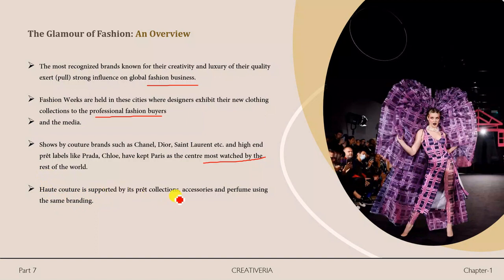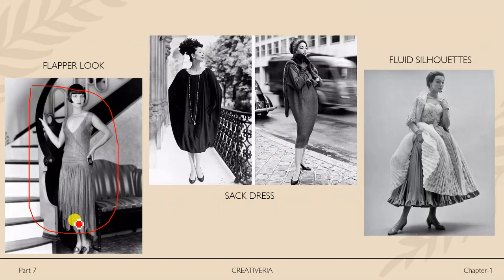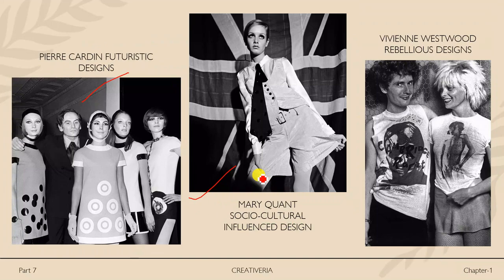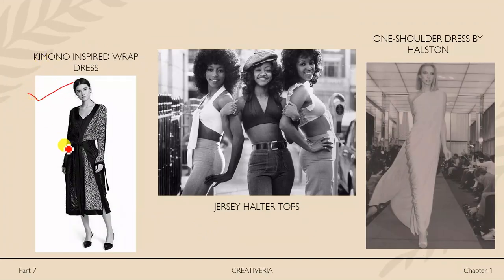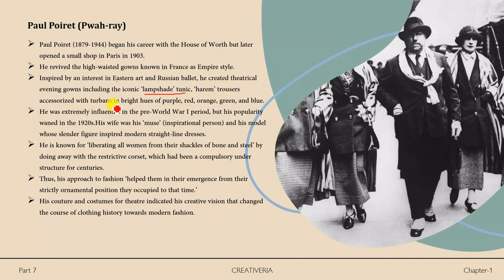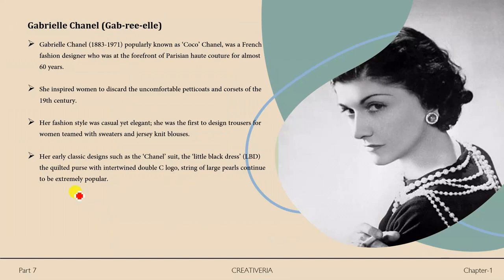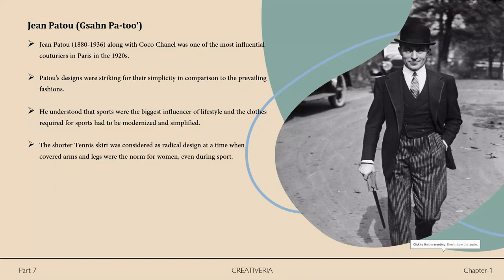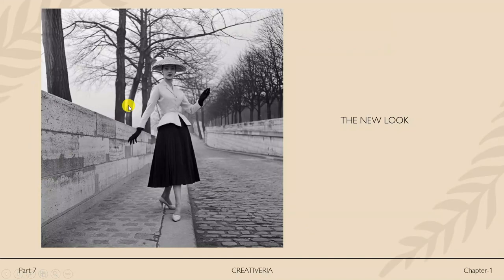DESIGNERS & BRANDS II Ch-1 II Part- 7 II Overview of Fashion II Fashion Studies II Class XI CBSE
Fashion appears to be a glamorous business involving the act of designing and producing beautiful clothes desired by consumers that brings fame to the creator, when viewed from outside the industry. However, it takes not only creativity but also long hours of extremely hard work and intense concentration to create collections that captures the attention of the audience in each season. Ladies of aristocratic (high social rank) families would commission highly skilled garment makers to produce personal gowns and accessories for social and court occasions.
These makers would create one-of-a kind clothes for the clients and include their names on labels sewn into the garments.
The House of Worth was a French fashion house that specialized in haute couture, ready-to-wear clothes, and perfumes.  It was founded in 1858 by English designer Charles Frederick Worth.
The 1920s is characterized by the Flapper look, which had a rectangular silhouette with dropped hipline dresses with uneven handkerchief hemlines.
Hubert de Givenchy opened his own house in 1952 at the age of 24, was recognized for his hyper-structured yet fluid silhouettes and the shapeless ‘Sack’ dress and for designing the wardrobe of Hollywood actor Audrey Hepburn on and off the screen.
In the 1960s, Pierre Cardin created futuristic space age fashion while Mary Quant interpreted the socio-cultural environment in London.
Vivienne Westwood often references history but interprets it in a rebellious way. The 1970s brought dresses that required no zippers or buttons such as the draped and free-flowing jersey halter and one-shoulder style dress by Halston and the kimono-inspired wrap dress by Diane von Furstenberg.
The ability to think ‘out-of-the-box’ i.e. differently, thereby creating a new design direction, gives the designer label its particular characteristic i.e. Unique Selling Proposition (USP).
With the objective of proactively catalyzing the growth of fashion business, in 1986 the Ministry of Textiles, Government of India, established NIFT as an autonomous body to impart professional education in fashion and technology, which has now become the nation's premiere institute whose alumnus are prominent designers who address the aspirations of modern society.
The names of notable graduates Include- Ritu Beri, Ashish N. Soni, JJ Valaya, Manish Arora, Rajesh Pratap Singh, Payal Pratap, Namrata Joshipura, Sabyasachi Mukherjee, Aneeth Arora Pero, Pankaj and Nidhi, Gaurav Gupta, Amit Agarwal, ShivanNarresh, Nivedita, Alpana & Neeraj, Atsu Sekhose, Nida Mahmood, to name a few. Some of the prominent Indian designers are discussed:
In an increasingly competitive market, the branding of products is necessary for identity, positioning and profitability. Brands may cater either to the mass market or the luxury market.
E-brand refers to the brand of any company that is available through the internet.
Most businesses are exploring the potential of various online channels, which include search engine and online marketplace to establish strong relationships with consumers and to build their brands awareness.
Products bought online are cheaper than in a store, which accounts for the high popularity of e-brands.

Subject Name: Fashion Studies
Subject Code: 837
Grade: XI
Chapter: 1 Overview of Fashion
Topic Discussed- 1.7 Salient Characteristics of Designers
1.8 Brands and E-Brands
Marks: 100 (60-Thoery, 40-Practical)
Department: CBSE I Department of skill education